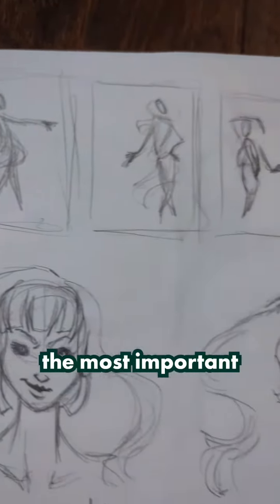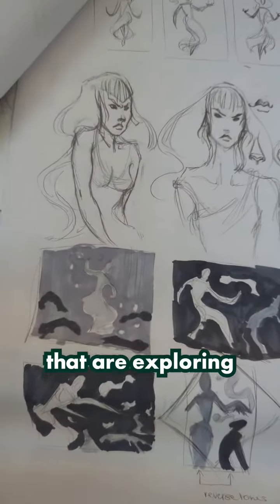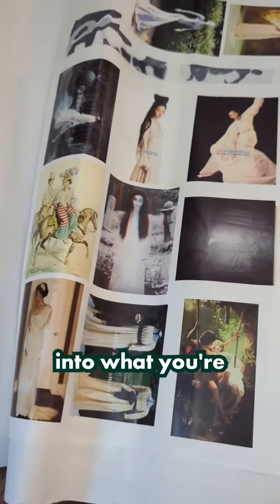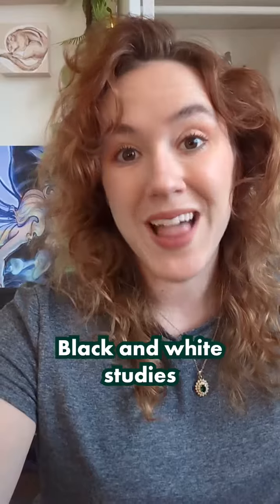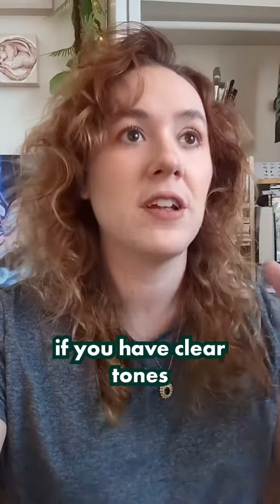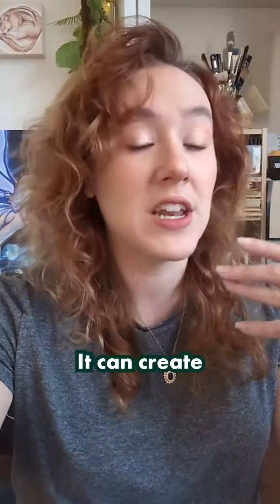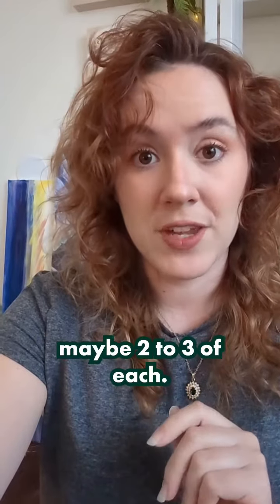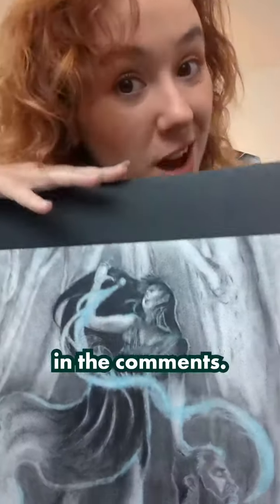What are Art Process Skills?